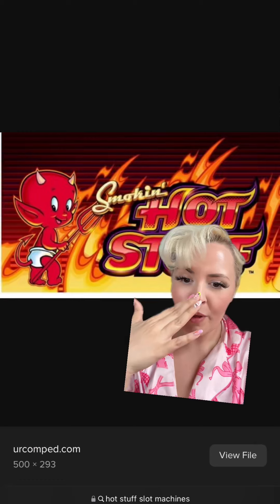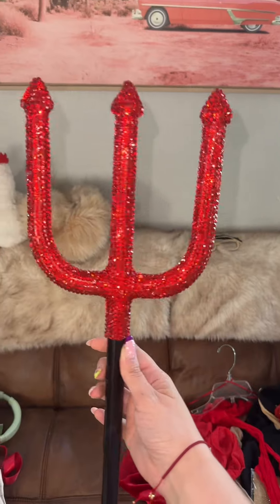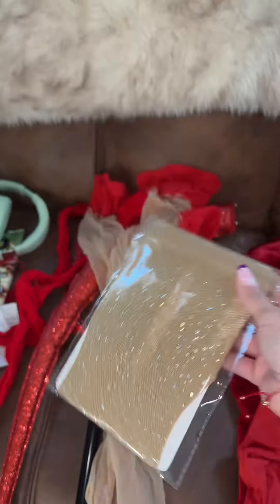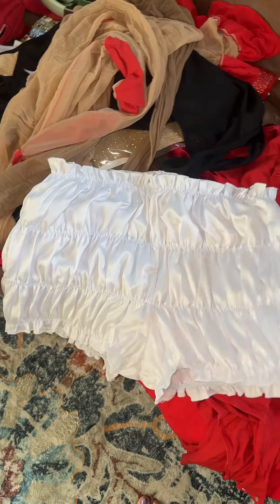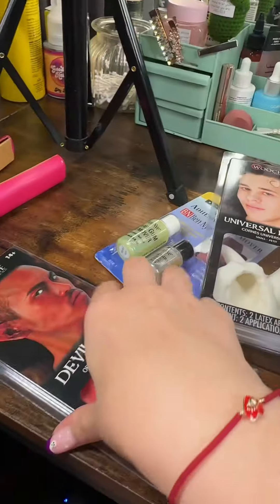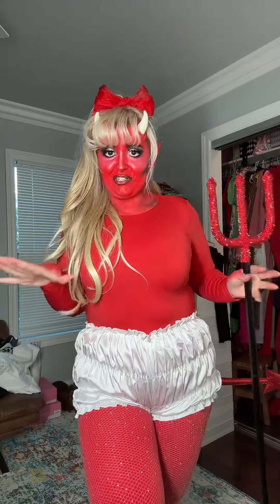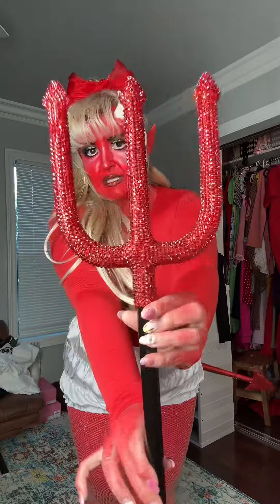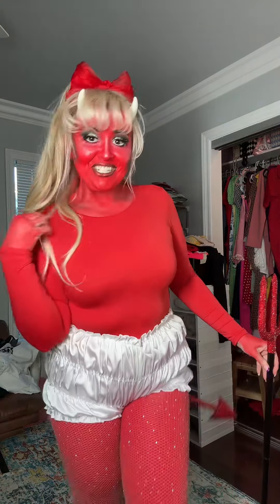Slot Machine Cosplay-Hot Stuff Devil Costume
I had so much fun doing this! Which one should I do next? ￼diycostume